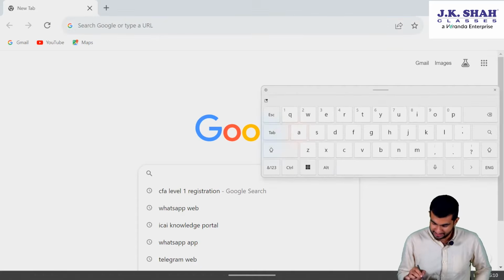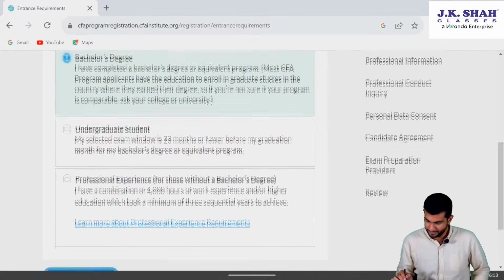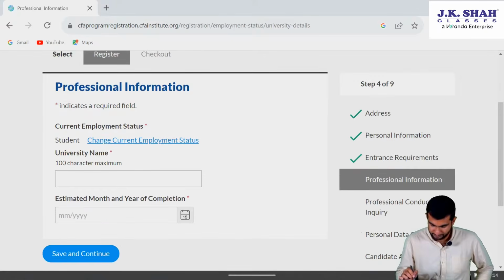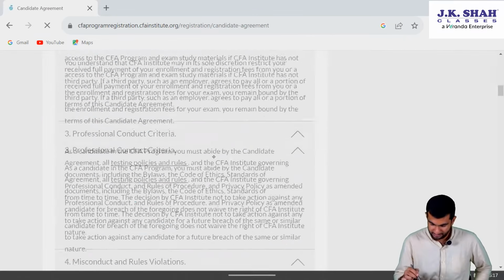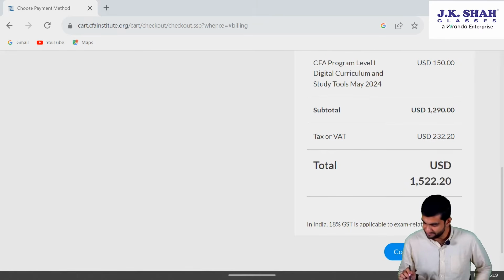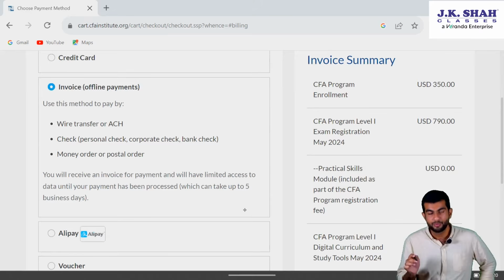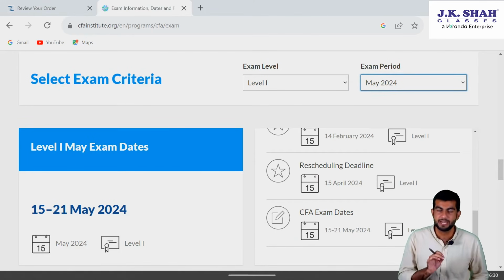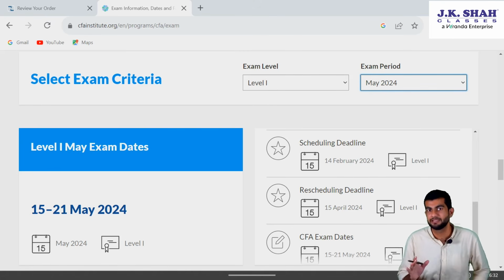How to register for the CFA® exam.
In this video, Prof. Mihir Dedhiya (CA AIR-38, CFA charterholder) explains how to register for the CFA® program exam and other things to take care of after registration.